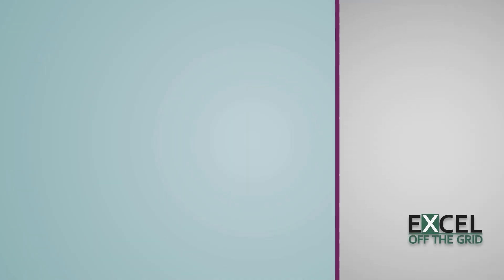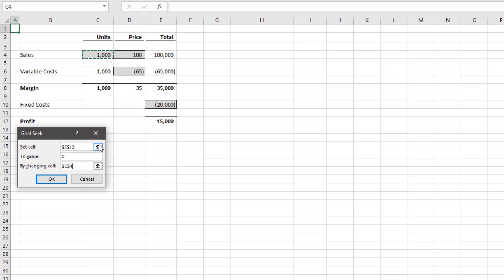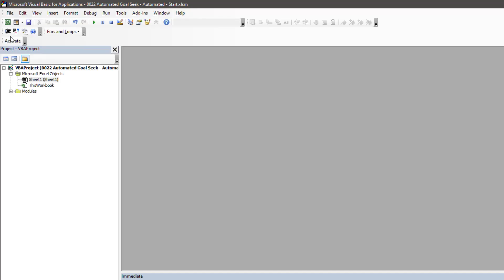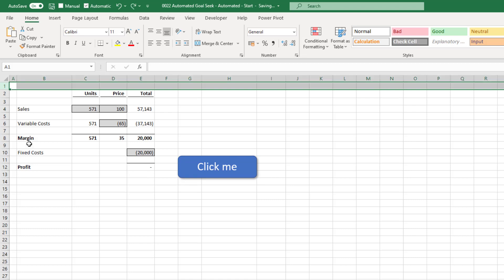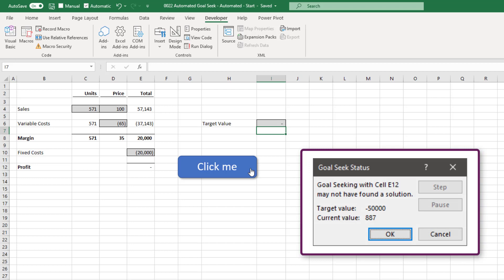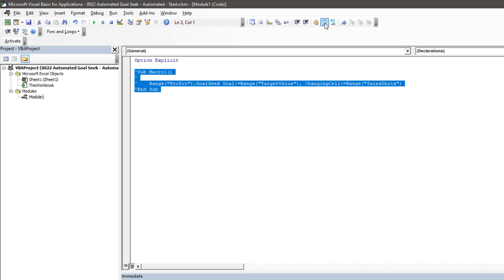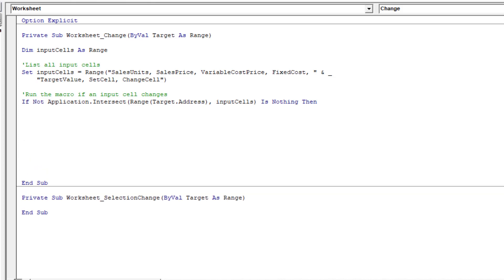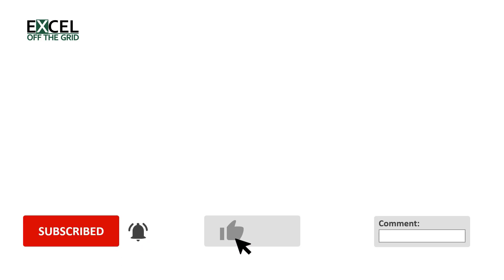Automated Goal Seek in Excel | Run Goal Seek without clicking any buttons | Excel Off The Grid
Wouldn’t it be great if we could make Goal Seek work with a single click, or maybe automate it completely?  Well… guess what, that’s exactly what we do in this video.